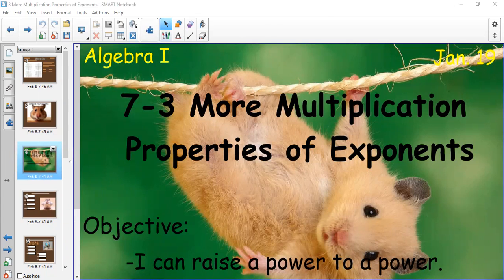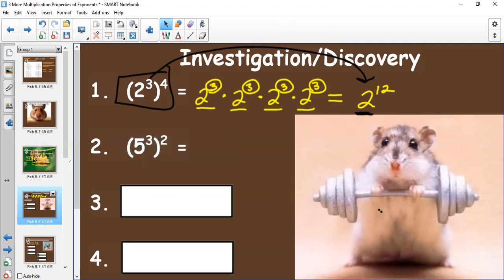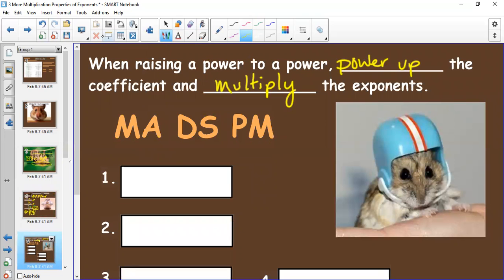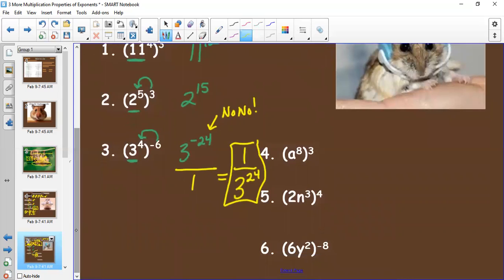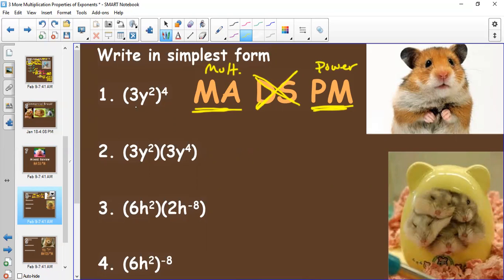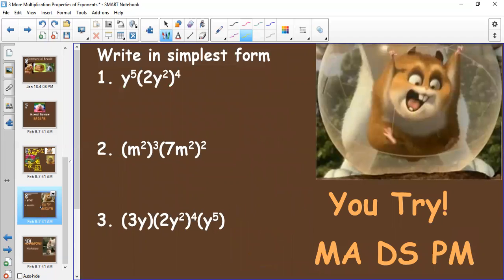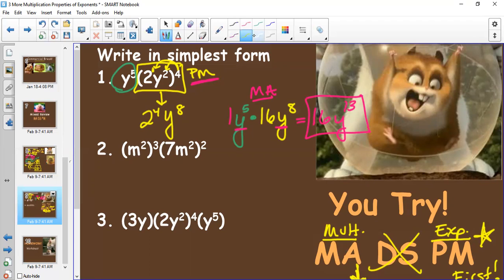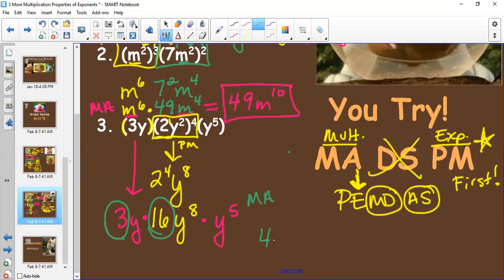Raising a Power to a Power